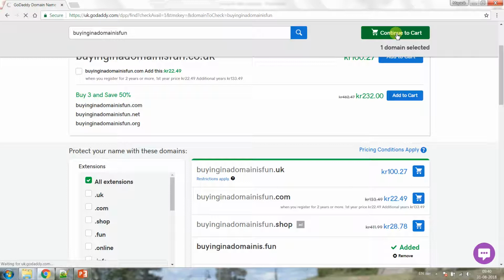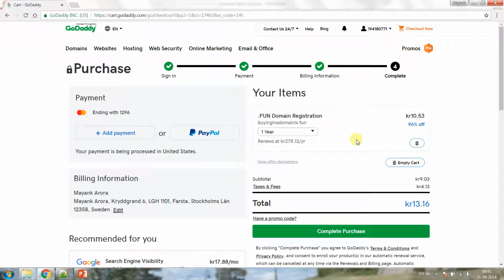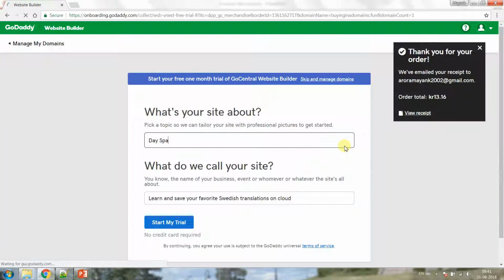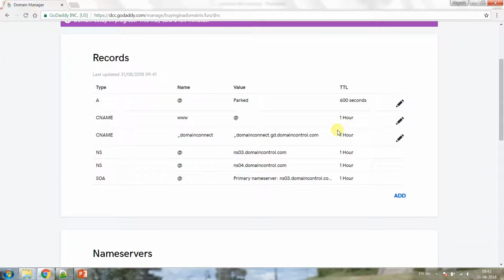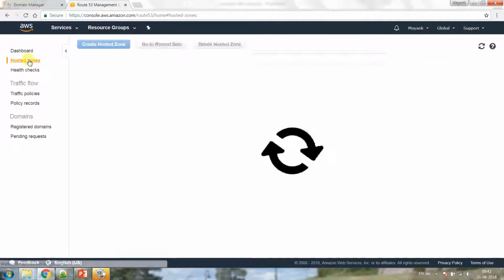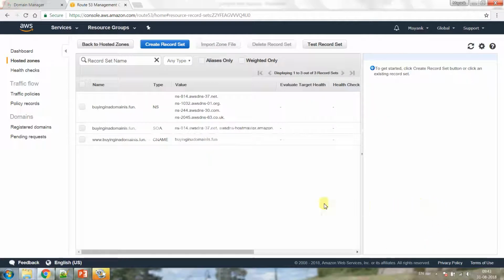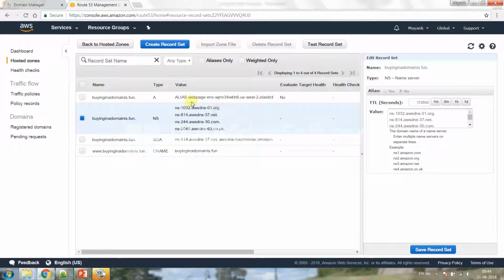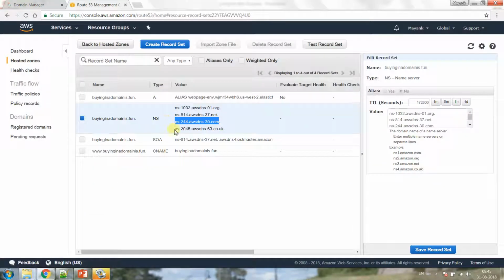Hosting AWS, domain on GoDaddy